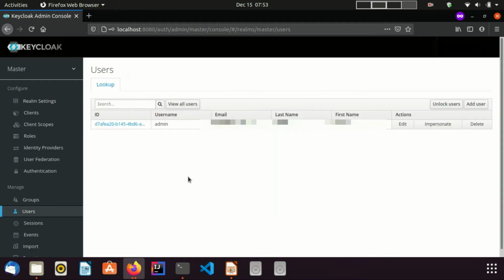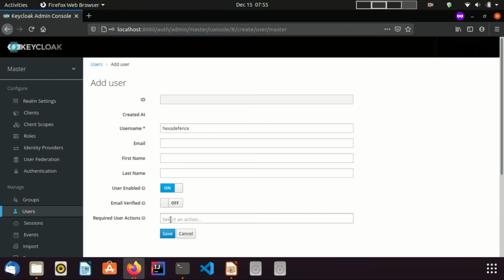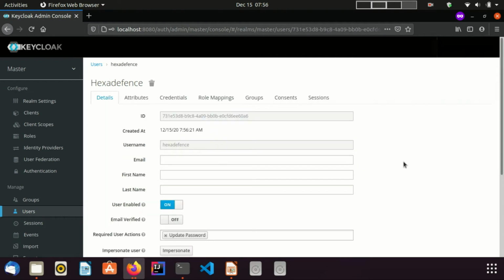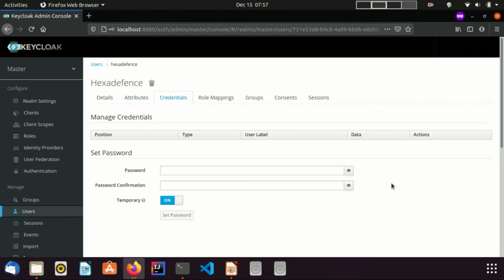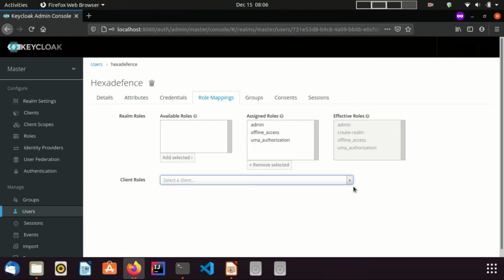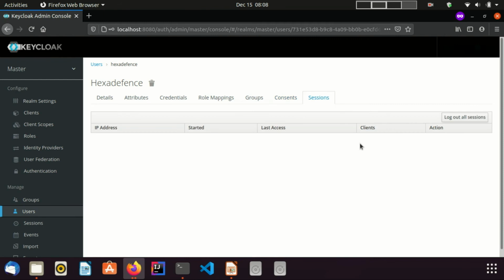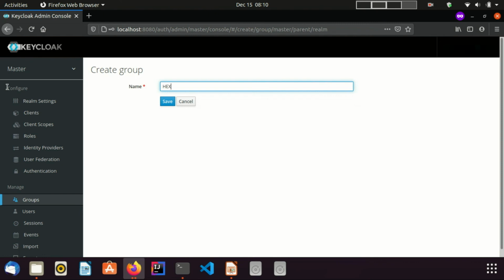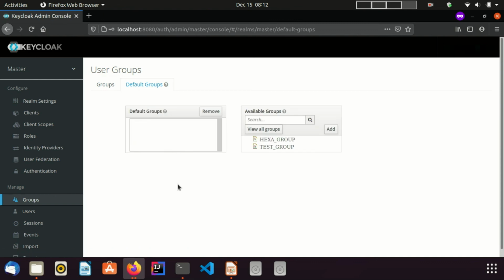Keycloak Tutorial #05 - Users & Groups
This is the fifth video (Users & Groups) of a video series on Keycloak identity & access management system. This video provides an introduction to the users & groups management in Keycloak identity & access management system.